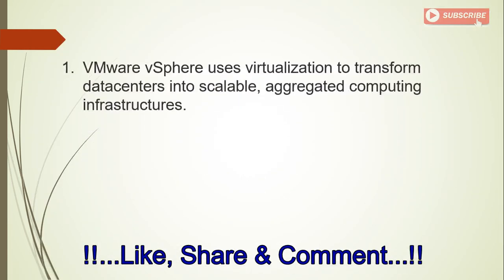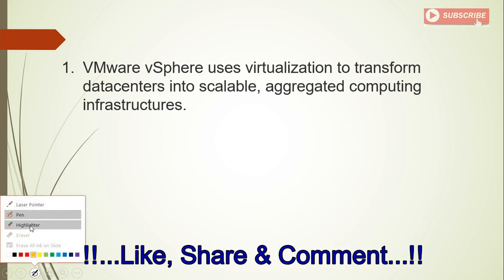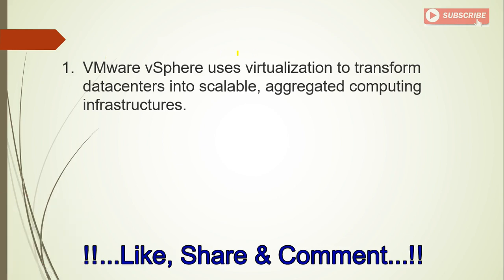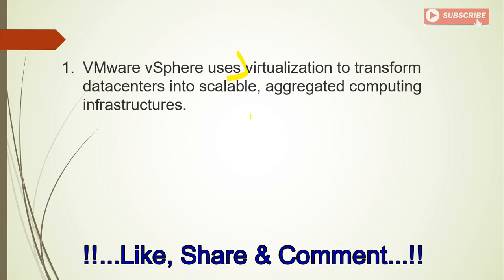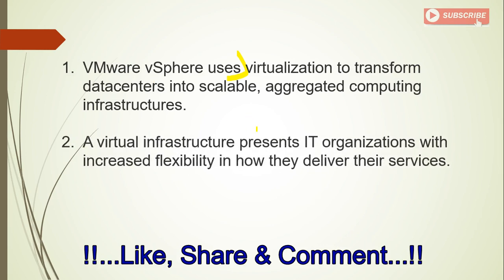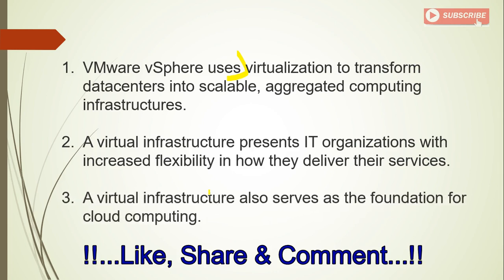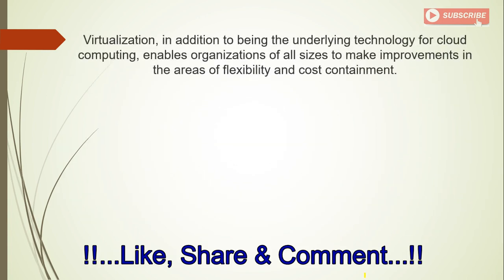VMware vSphere & Virtualizing the IT Infrastructure-Introduction-Video:-01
VMware vSphere &
Virtualizing the IT
Infrastructure